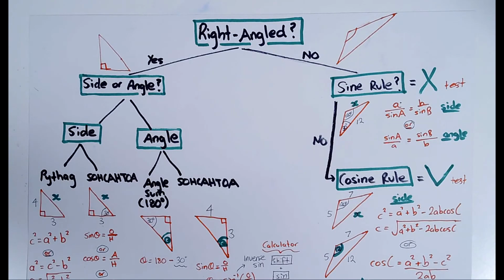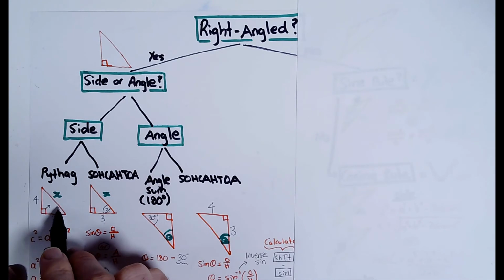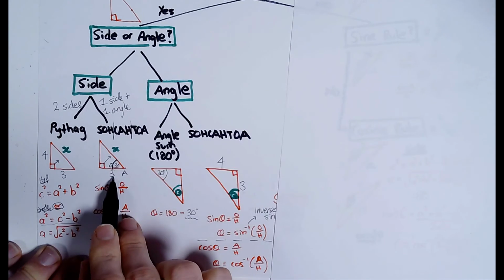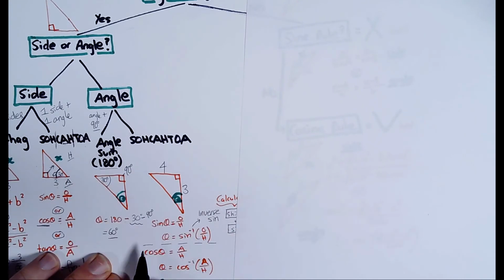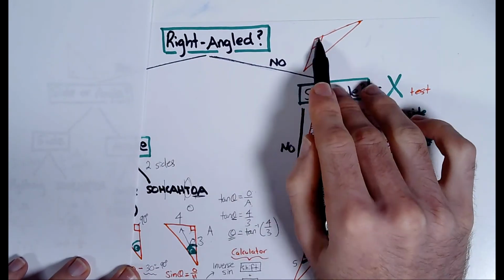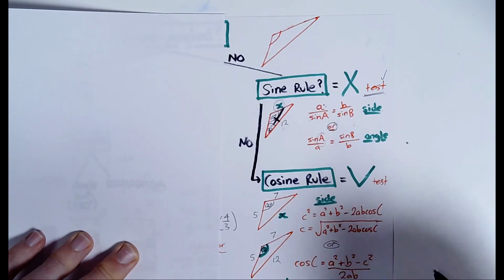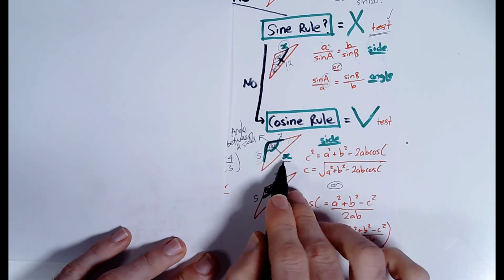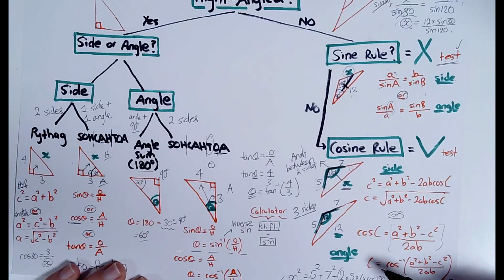How to Find a Missing Side or Angle in ANY Triangle + Examples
Learn how to find a missing side or angle in ANY type of triangle, whether right-angled or otherwise.

0:00 - General Approach
1:20 - Right-Angled Triangles: Sides
10:19 - Right-Angled Triangles: Angles
14:33 - Non-Right-Angled Triangles: Sine Rule
19:40 - Non-Right-Angled Triangles: Cosine Rule